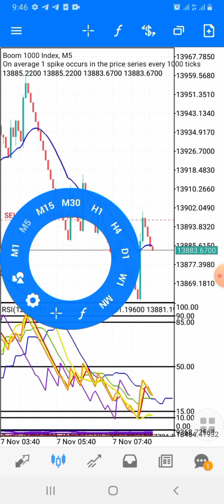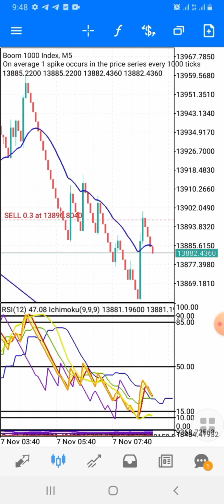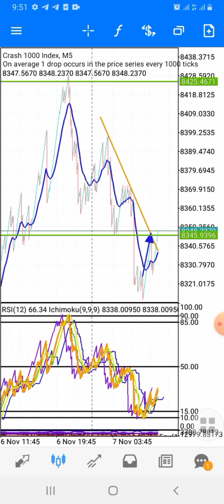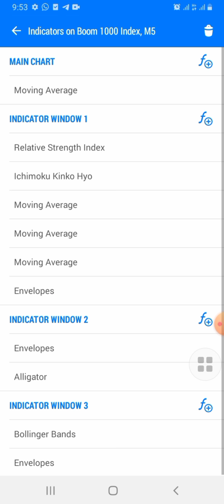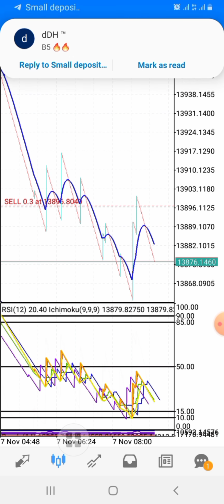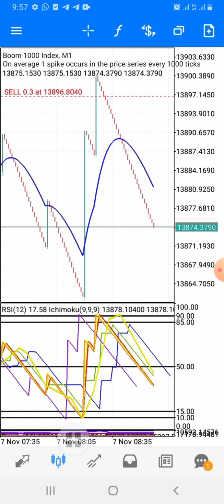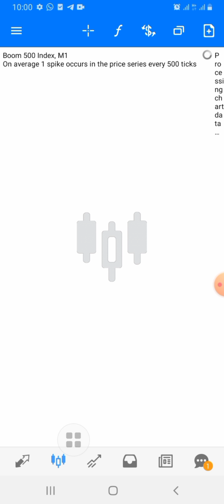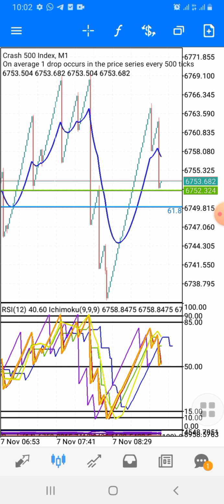You still loss?: See How I scalp without losing || Pick 10 candles without spikes (verified)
Welcome to HumbleFx,  Glady to announce to you about our official class coming up this month November,  After this class, you should not have excuse to losing money in this industry..

To join intensive class..